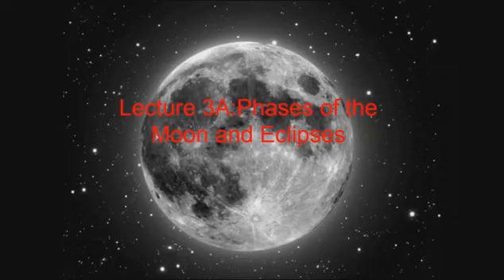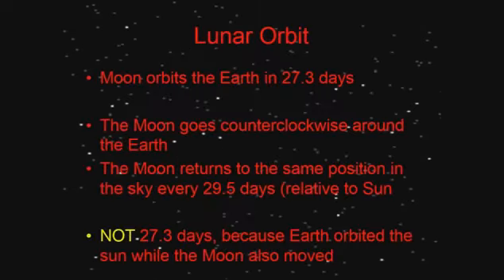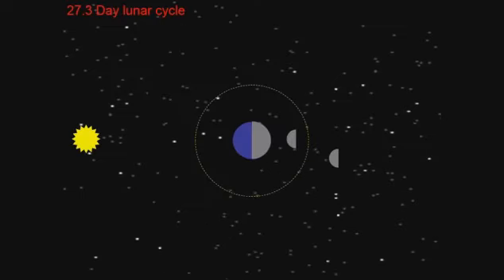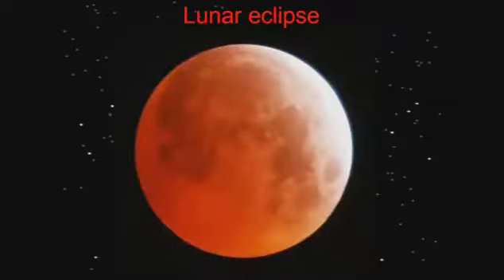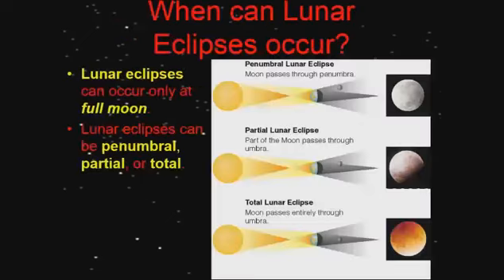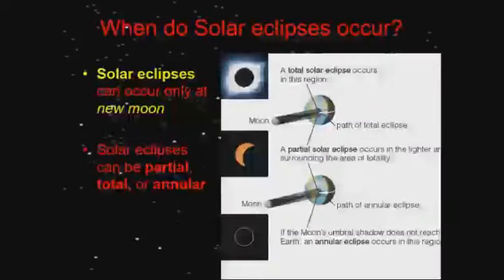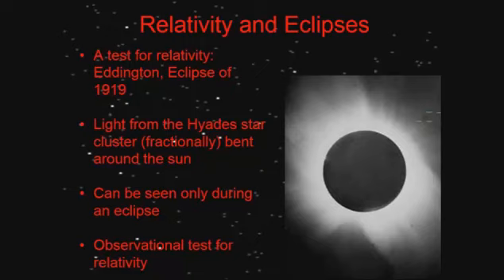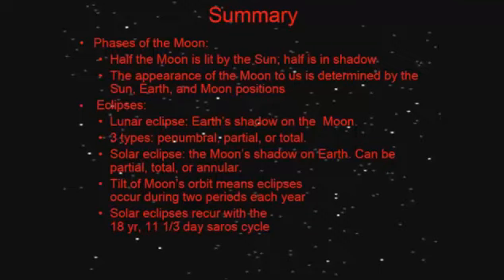Phases of the Moon and Eclipses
A discussion of the cause of the phases of the moon , how this differs from an eclipse and how eclipses occur